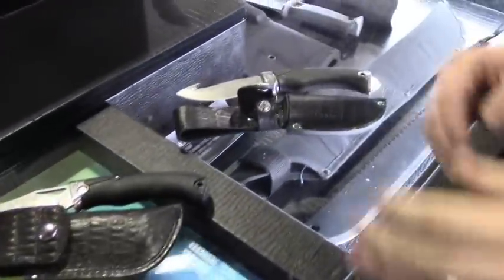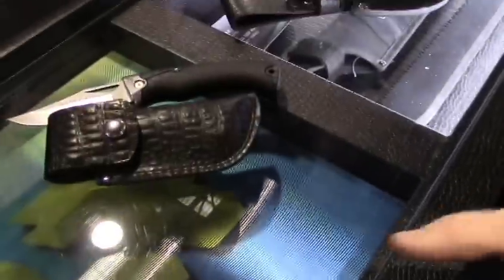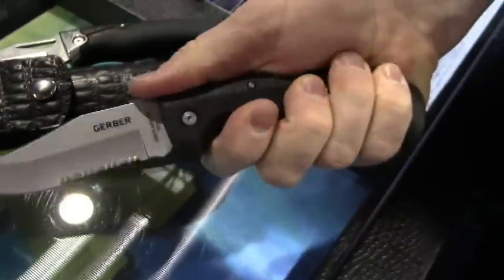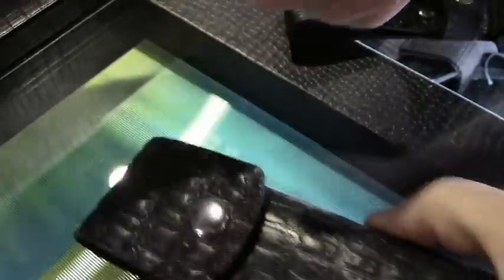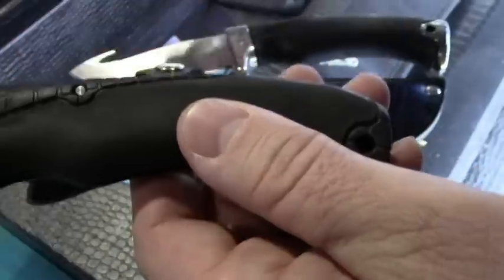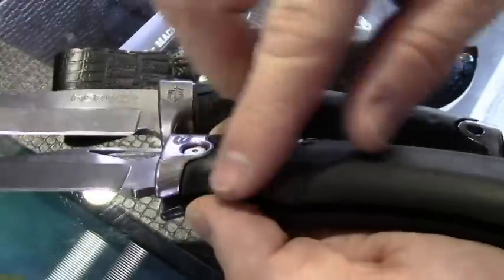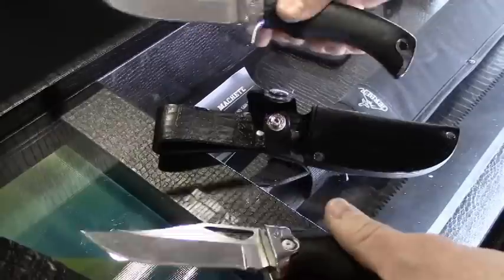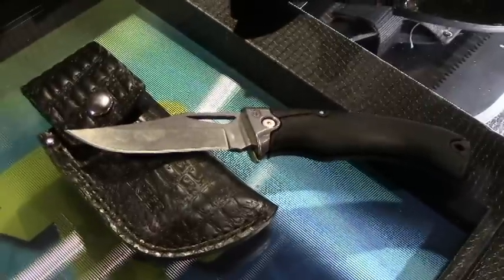Gerber Gator Premium (New) - SHOT Show 2015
A Gerber representative gives us a look at the new Gator Premium line of knives.